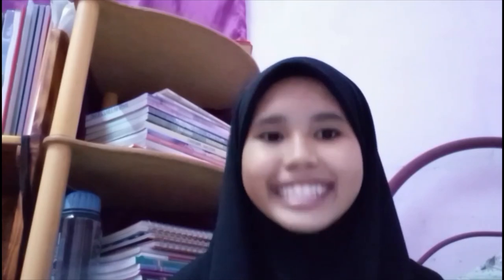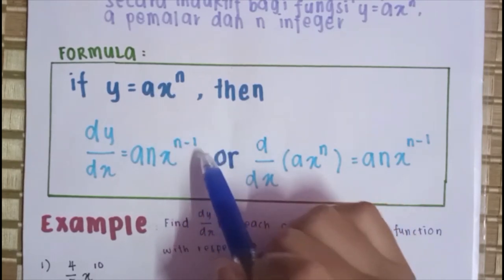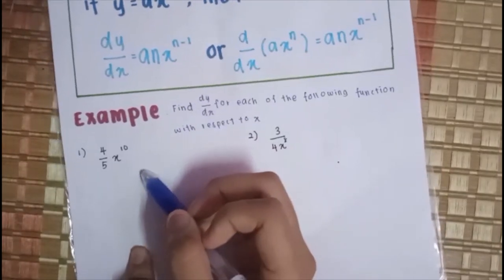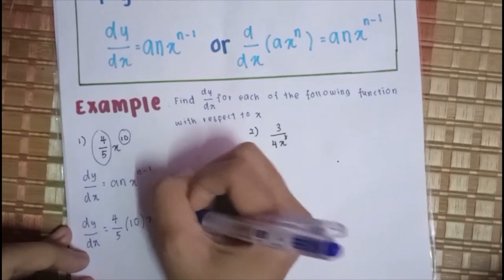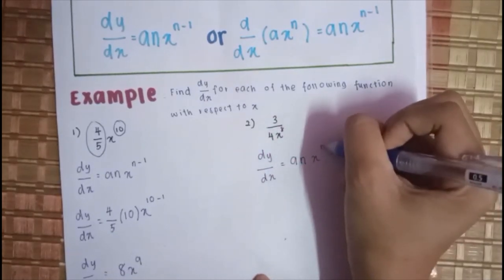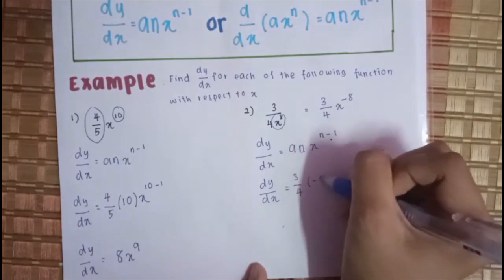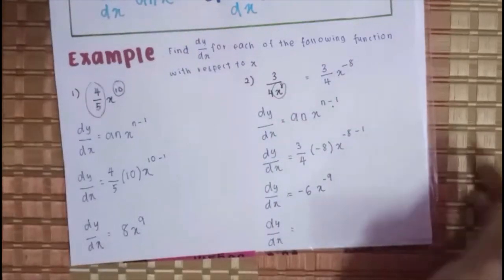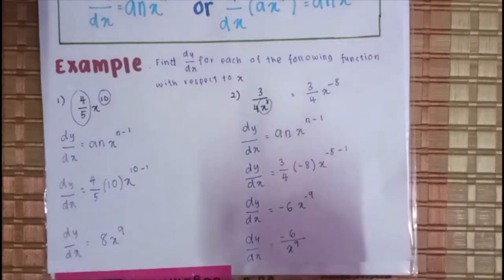2.0 PEMBEZAAN SK 2.2 SP 2.2.1 MATEMATIK TAMBAHAN T5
Video pembelajaran eksklusif daripada Program Pementoran CASBiX CikguAzra.com